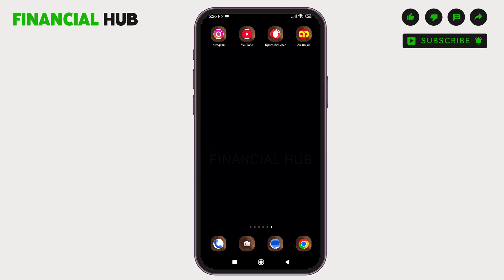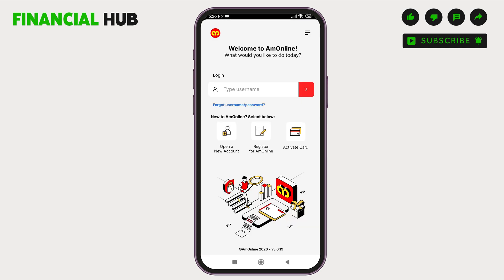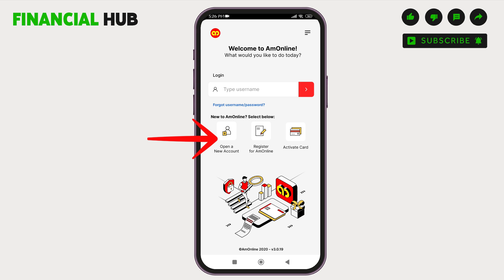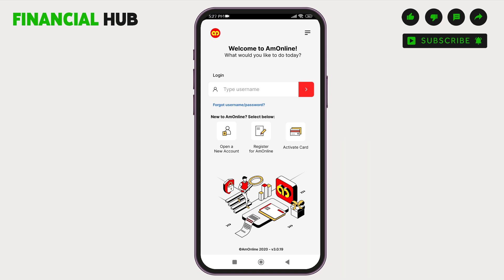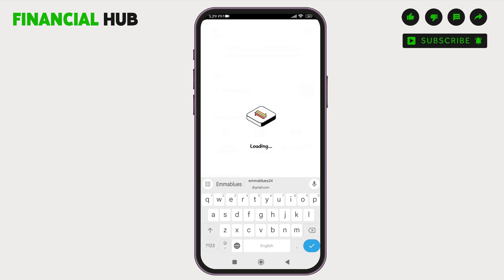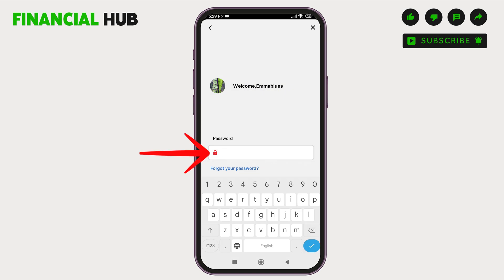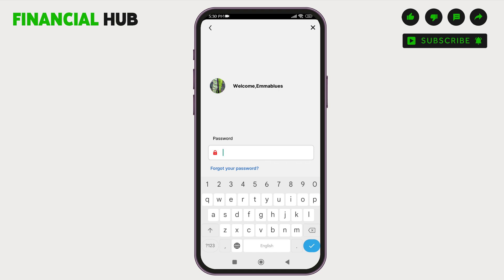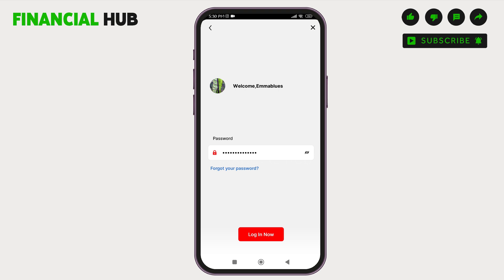How To Login AM Bank Mobile Banking Account 2025 | AM Bank App Sign In/Access Guide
This video will guide you through the steps to log in to your AM Bank mobile banking account. Whether you're a new user or just need a refresher, follow these easy instructions to securely access your account and manage your finances on the go.

Feel free to drop us a comment if you have any feedback or questions!

The companies, entities, trademarks, and logos depicted in this video are not owned or represented by 'Financial Hub.' This channel aims to assist with technical issues and provide guidance on using websites, software, and apps related to FinTech, without intending to infringe upon any intellectual property rights, terms, or policies.